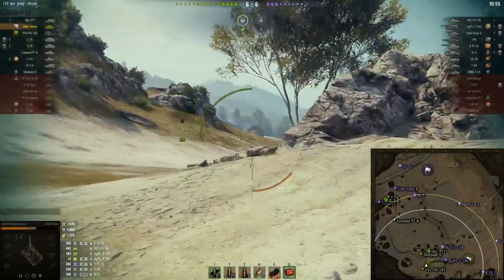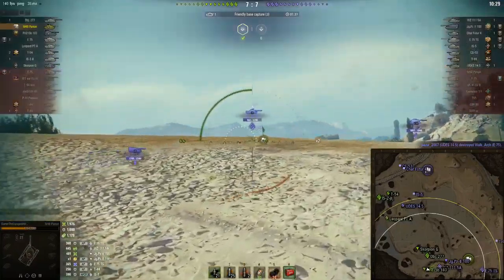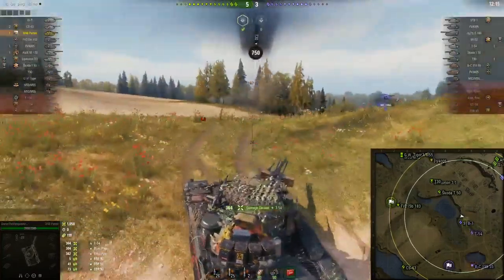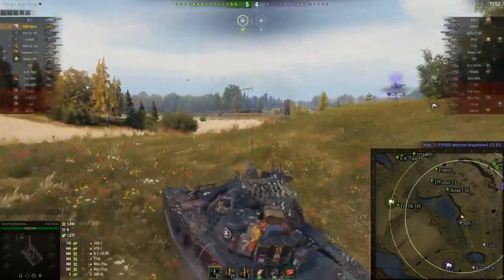Darter The "DEMON!"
Join the Chieftain Legion!